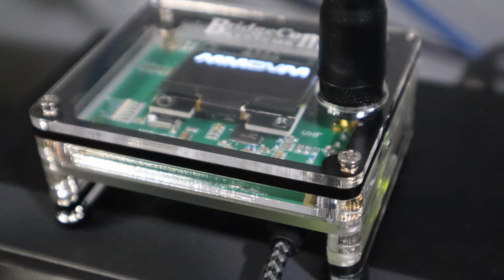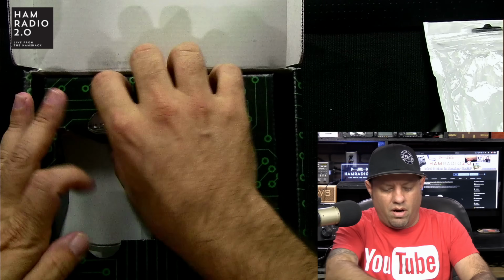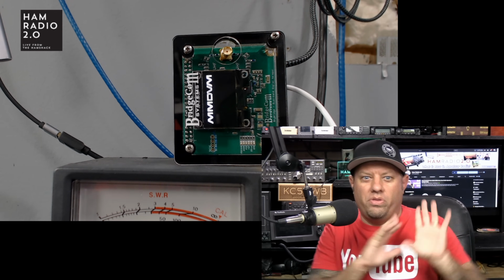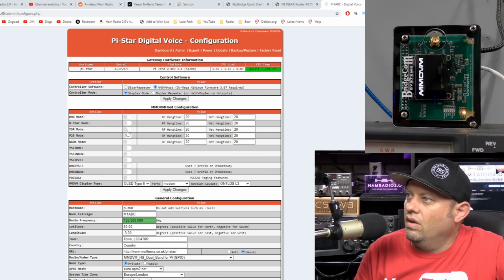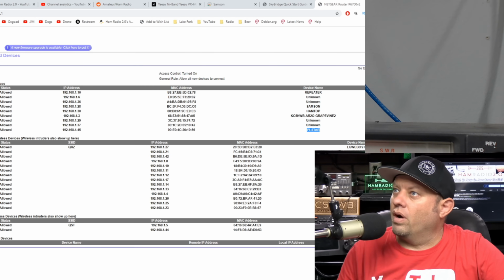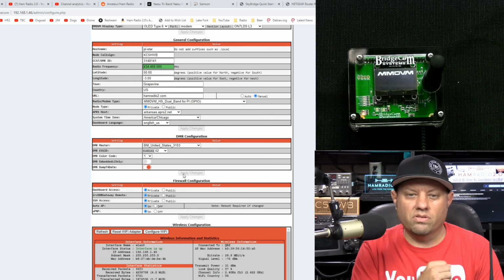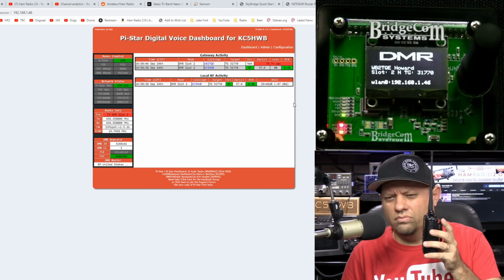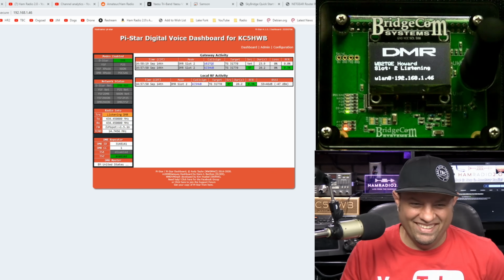Bridgecom Systems REVEALS the Skybridge Hotspot | EASY Pi-star Setup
Bridgecom Systems' newest edition to their line-up is the Skybridge Pi-star Hotspot.  Today we walk through and fast an easy setup of Pi-star and do some QSOs on DMR with this new device.